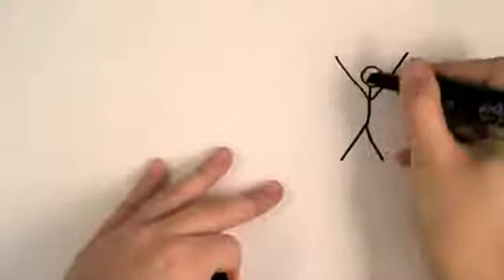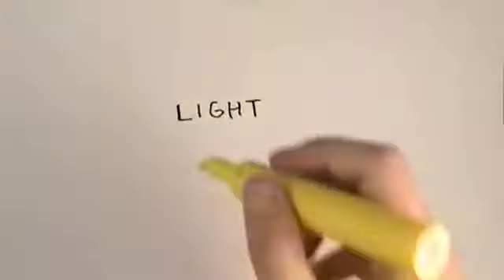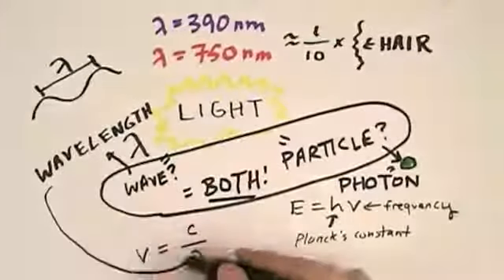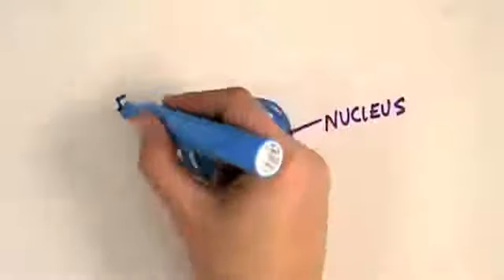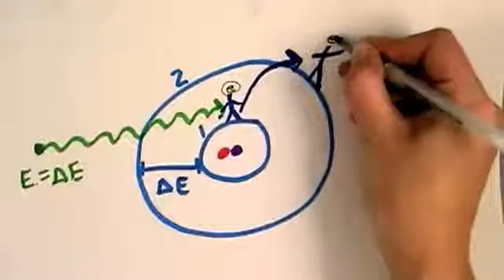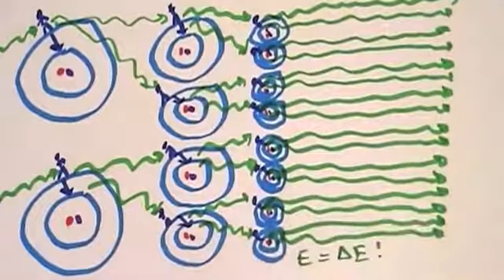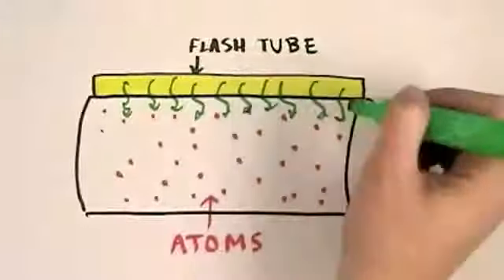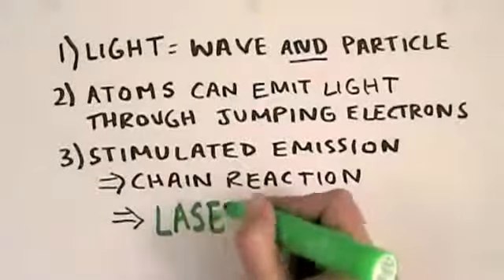How Lasers Work